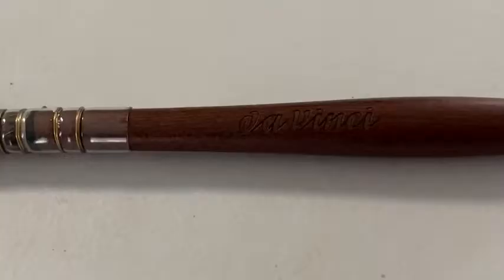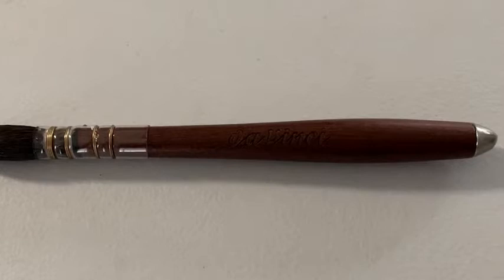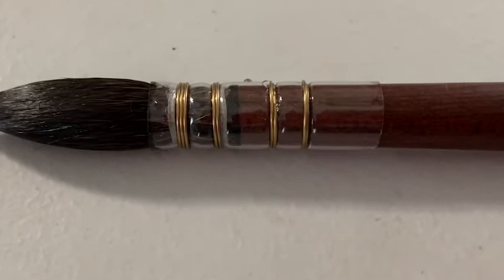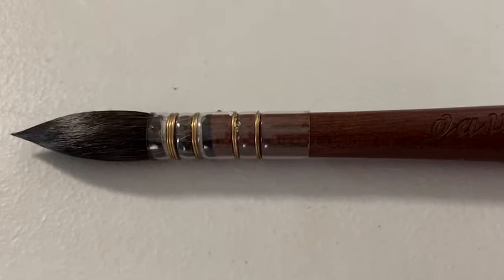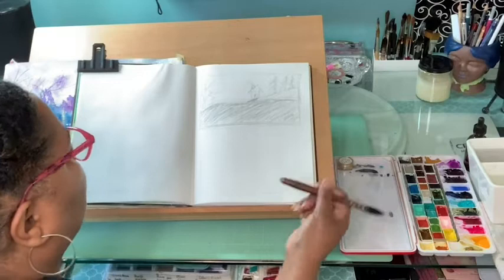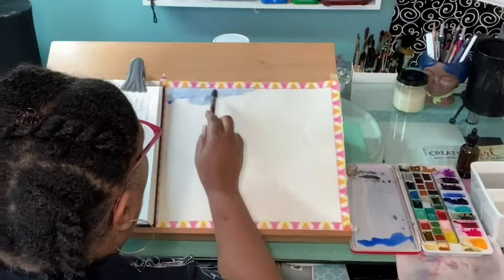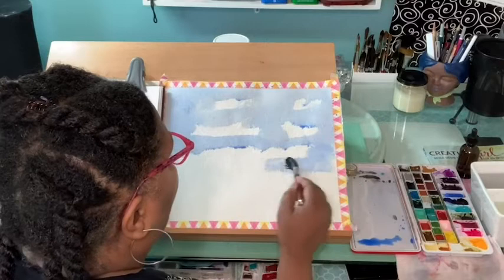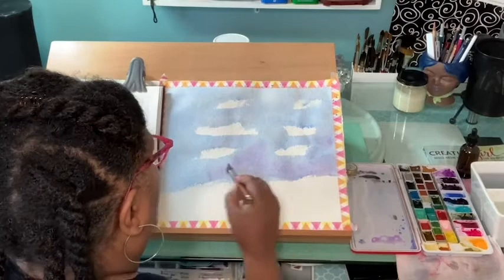Our Point of View on da Vinci Watercolor Silverpoint Brushes From Amazon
(Commissionable Links)
about this PRODUCT:
One end is a custom metal point for Silvertip drawing like the sketches of Leonardo da Vinci
The handle is pure kebony wood from sustainable forests in the Baltic States
The brush head is da Vinci's finest Petit Gris Pur, pure Russian Blue Squirrel hair.
Comes in custom gift box with information about silvertip drawing.
The classic French Style Quill shape is bound with a copper wire for greater length and flexibility.